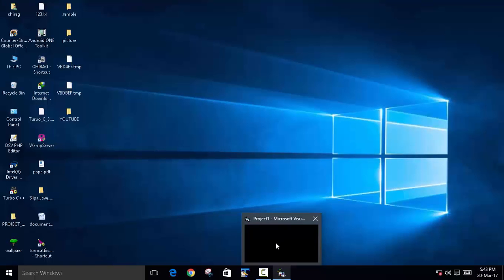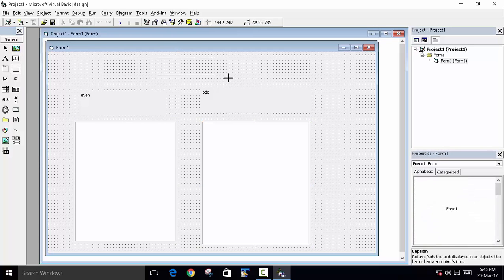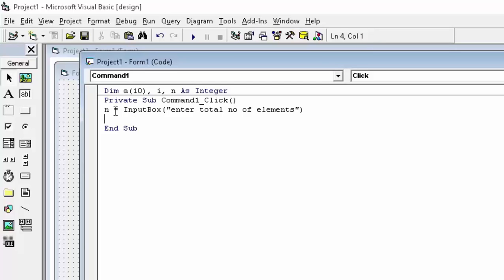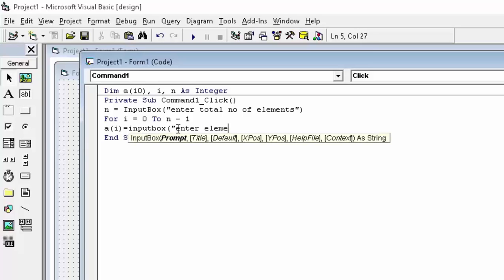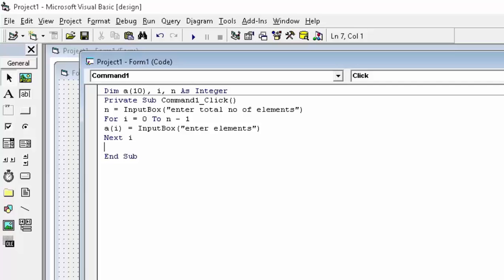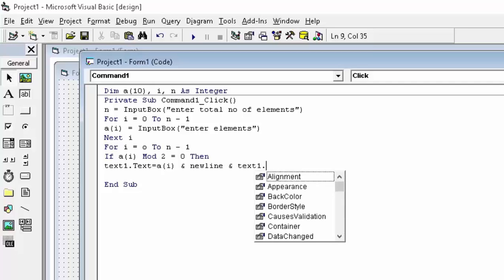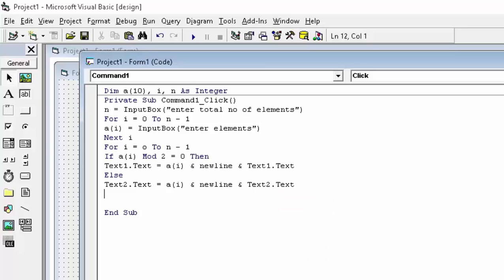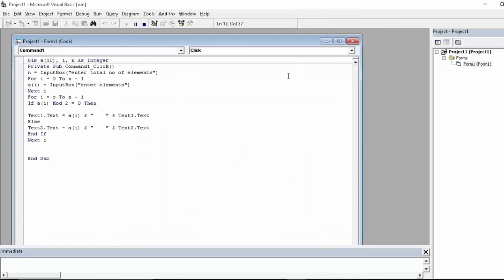how to create array in visual basic || VISUAL BASIC TUTORIALS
AN ARRAY  IS A COLLECTION OF DIFFERENT ELEMENTS OF SAME DATA TYPE

THE INDEX OF ARRAY STARTS FROM 0 (ZERO)
EG:    a(0)=5

IN THIS VIDEO I AM GOING TO EXPLAIN HOW YOU CAN CREATE ARRAY IN MICROSOFT VISUAL BASIC AND AND EXAMPLE PROGRAM OF HOW TO FIND ODD AND EVEN  NUMBER FROM AN ARRAY.

Visual Basic

MULTIPLICATION TABLE

CREATE MENU IN

DATABASE USING STANDARD

ANY SUGGESTION WILL BE HAPPILY WELCOMED